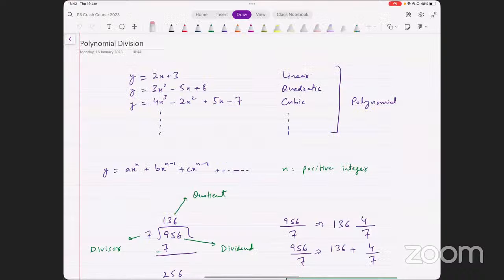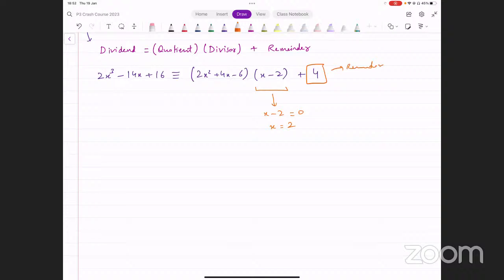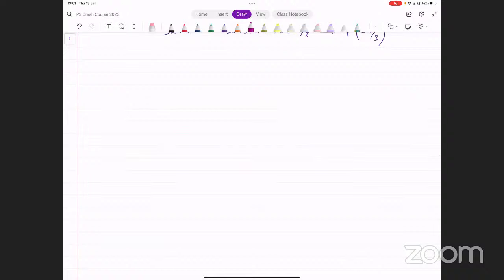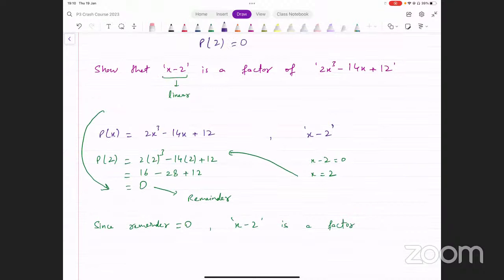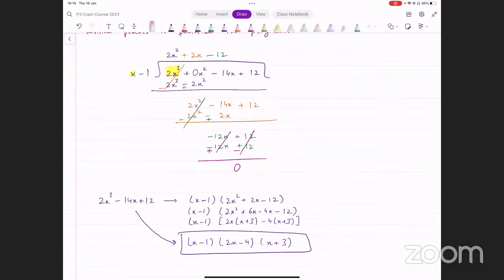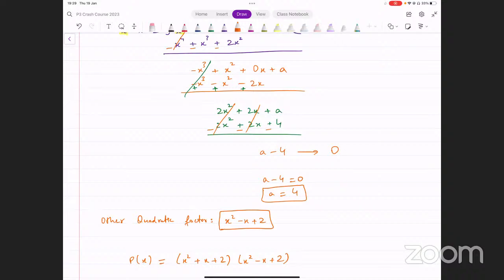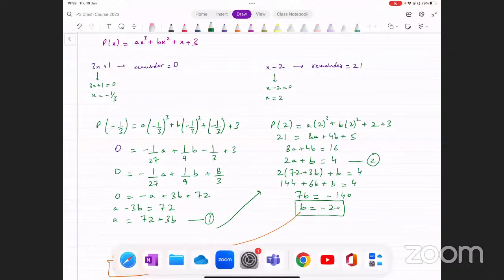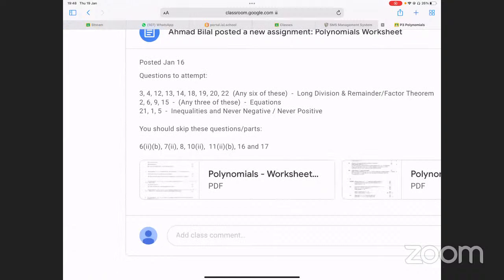P3 Polynomials Part 2 | Remainder and Factor Theorems | A-level Math 9709 - P3 Crash Course - 230119